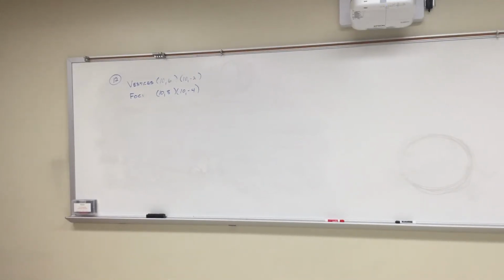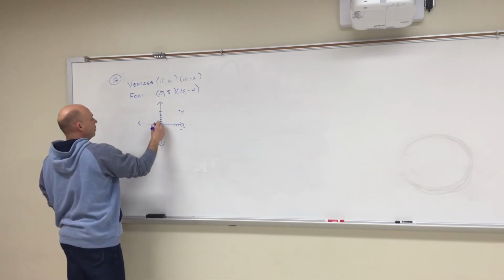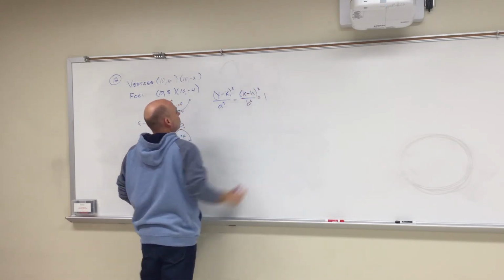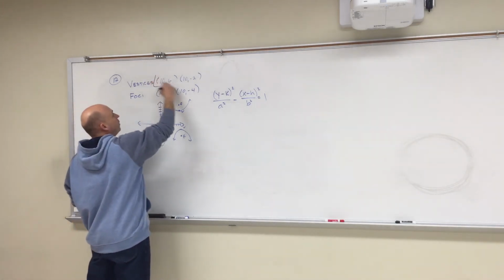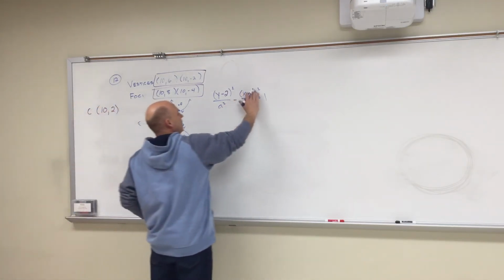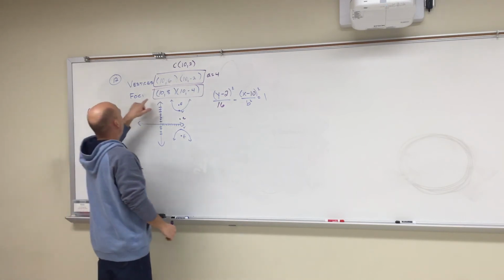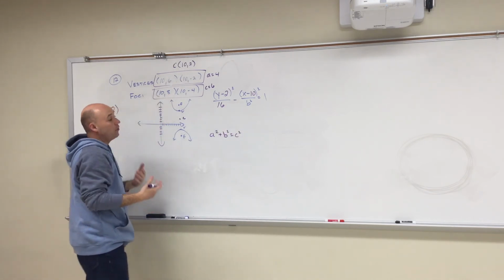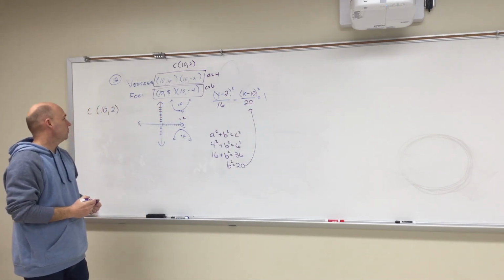Writing an equation of hyperbola hw problem #12